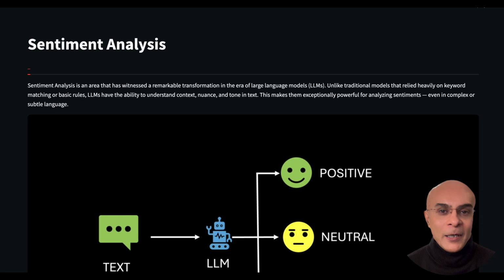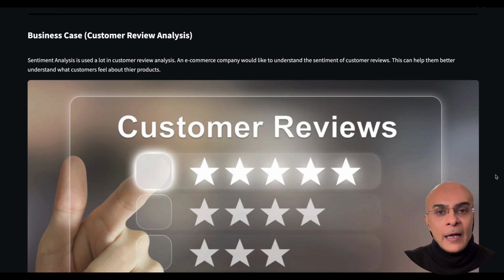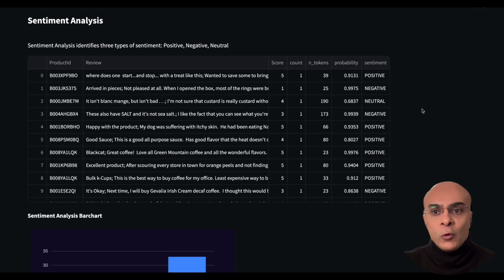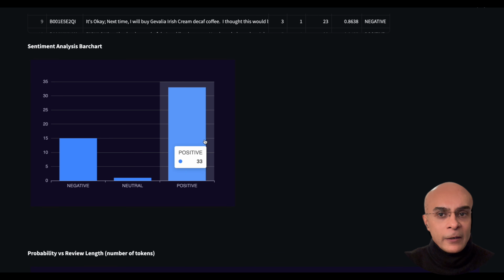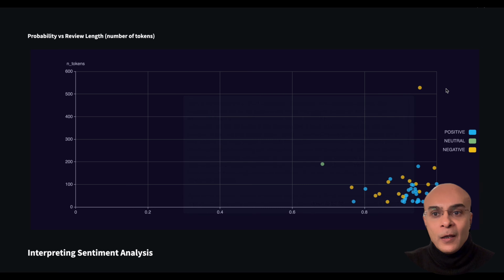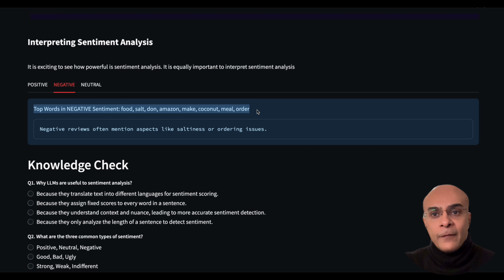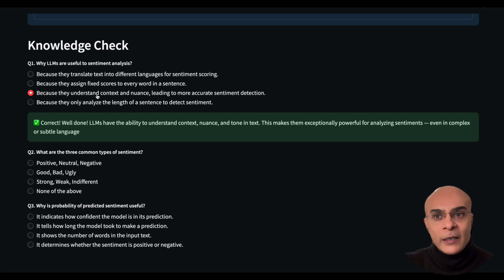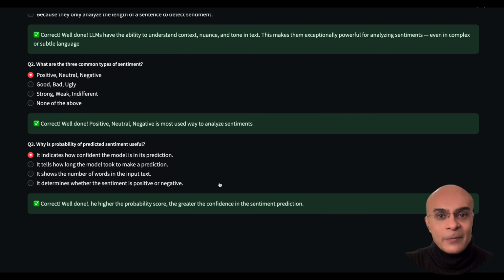Sentiment Analysis with LLMs Made Easy! | Understand the Concept + See It in Action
In this session, we break down Sentiment Analysis using Large Language Models (LLMs) — from the basic idea to a hands-on example.

What you’ll discover:
- What sentiment analysis really means (beyond positive/negative)
- How LLMs make it smarter and more context-aware
- A simple, step-by-step use case demonstration

Perfect for beginners, data enthusiasts, and anyone curious about how AI interprets human emotion through text.